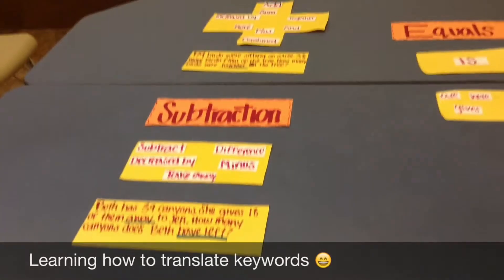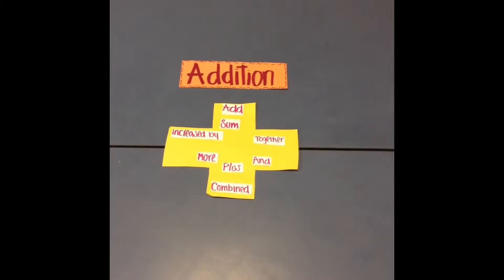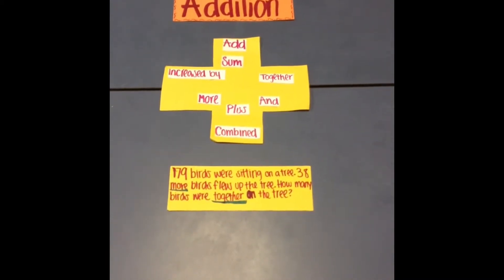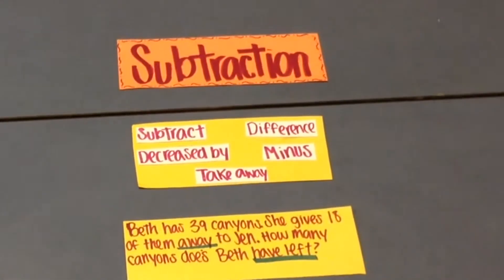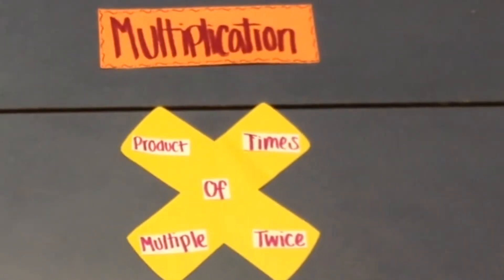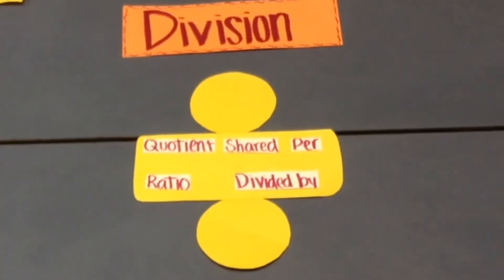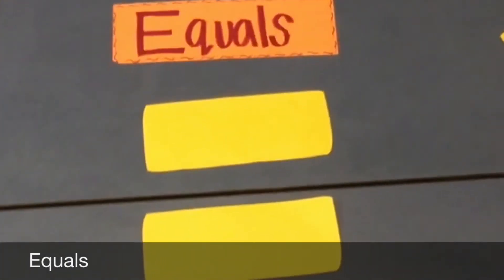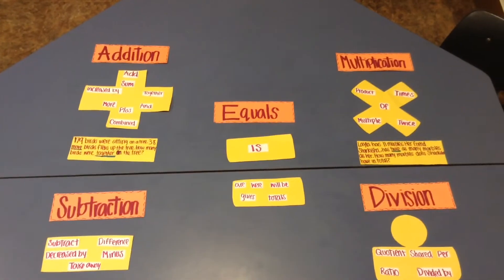Translating Math Key Words